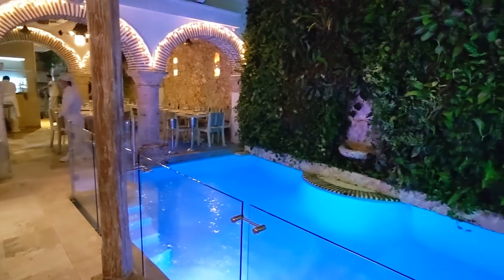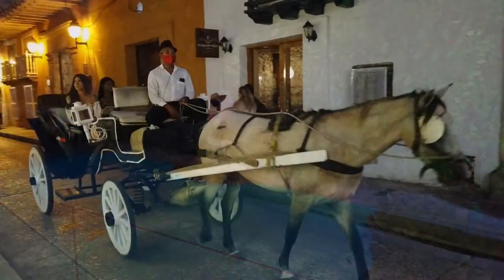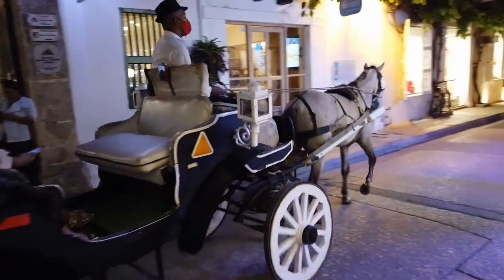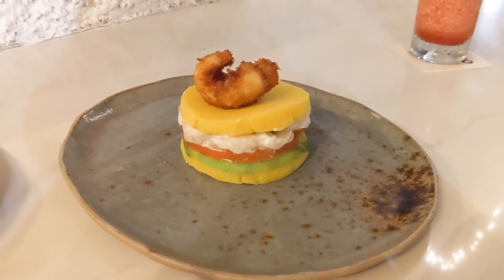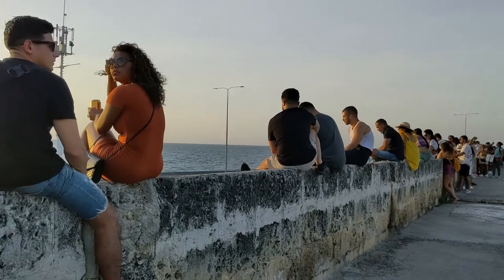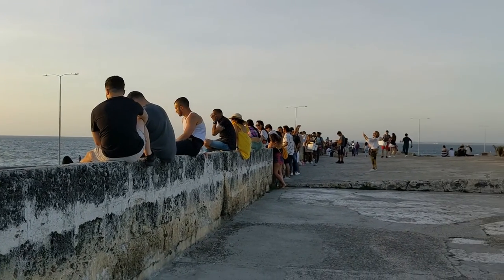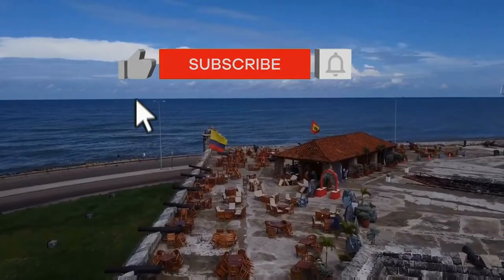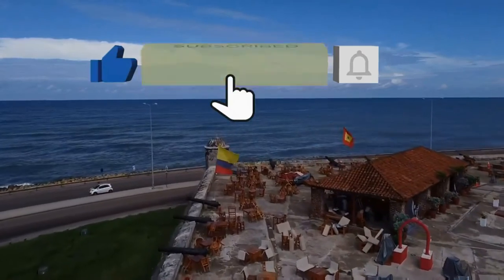Cartagena Colombia - Cafe Del Mar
Cafe Del Mar is a great place to grab a drink and watch the beautiful Caribbean sunset.